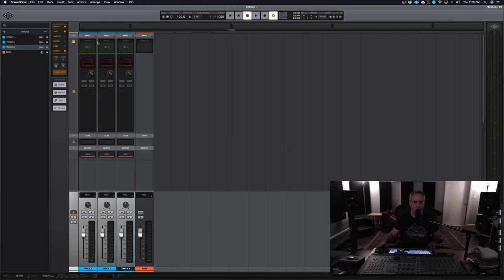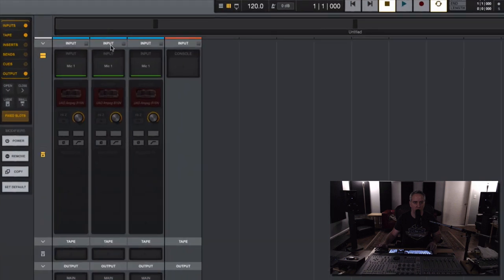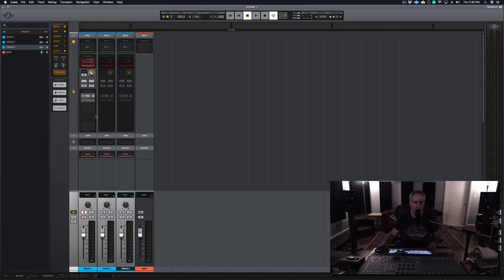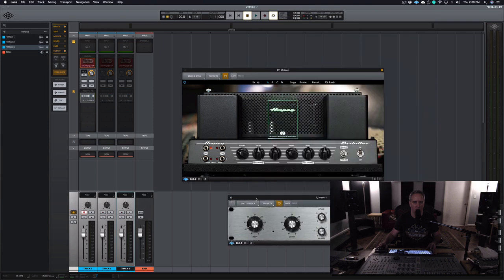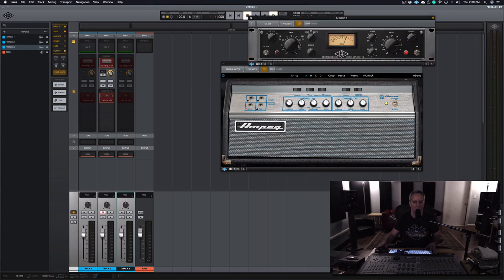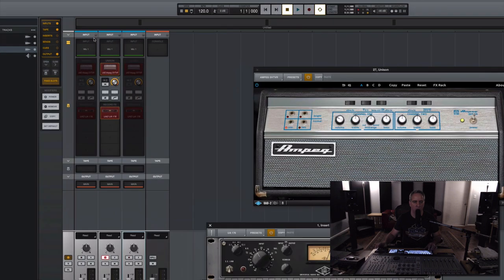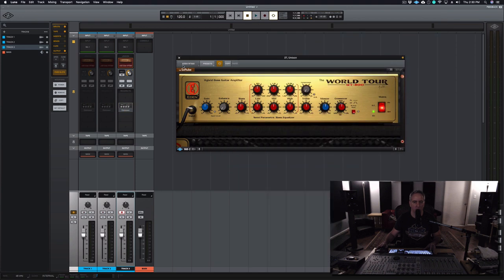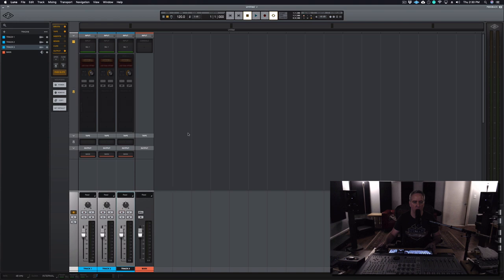LUNA Recording System-Stored Input chains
See how LUNA will store and recall all your pre-configured input chains.